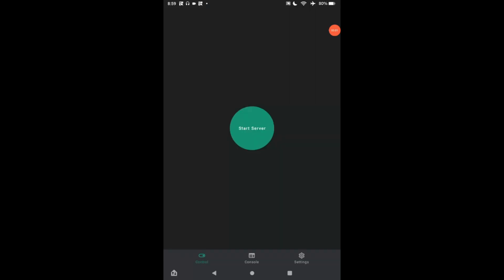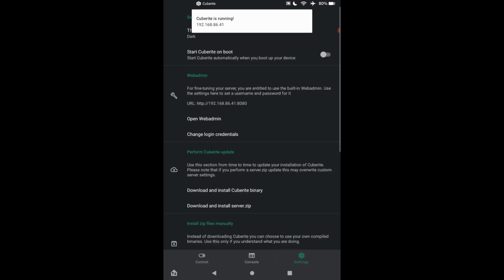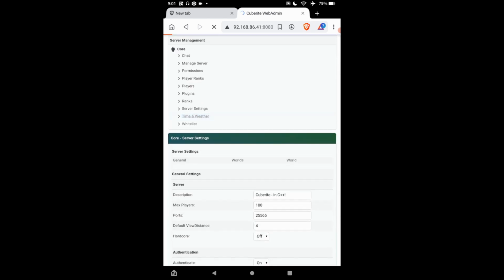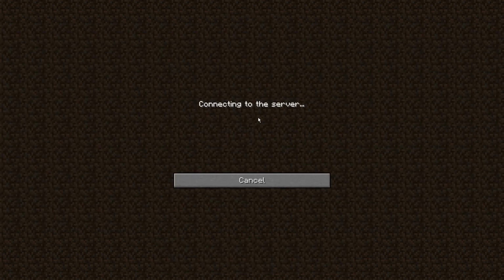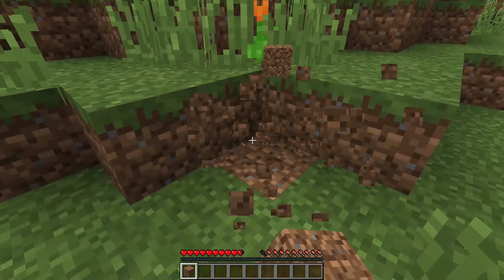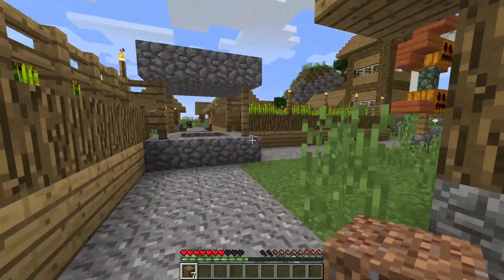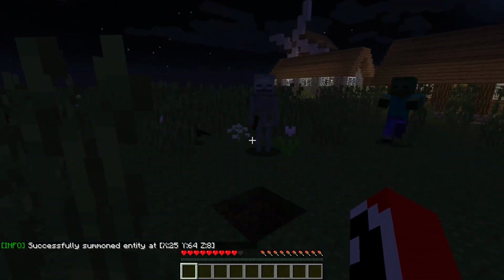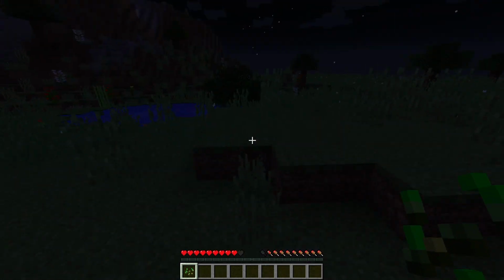A Minecraft Server in your pocket? | Cuberite Mc server Application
Did you know that you can run a Minecraft java server on your phone or tablet? Well if not, now you do.

Chapters:
0:00 Intro
0:22 Information about cuberite
1:50 cuberite installation
3:20 Cuberite app features/usage
5:18 Gameplay/Review
10:20 Outro